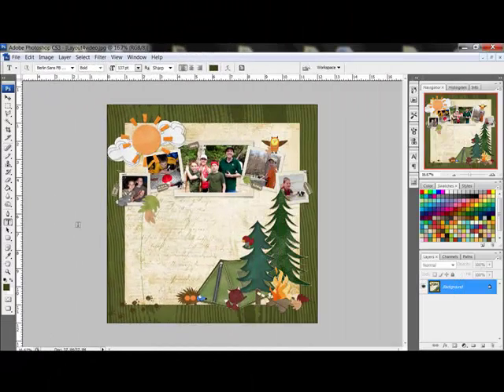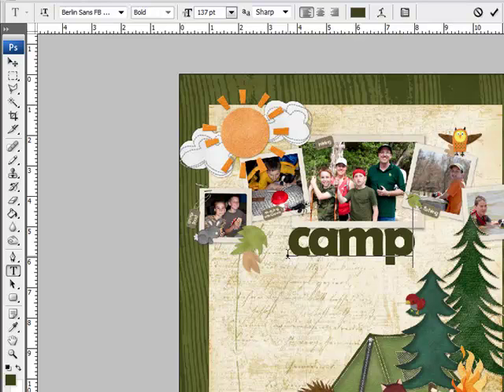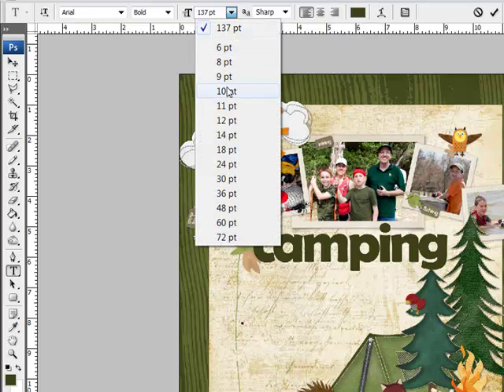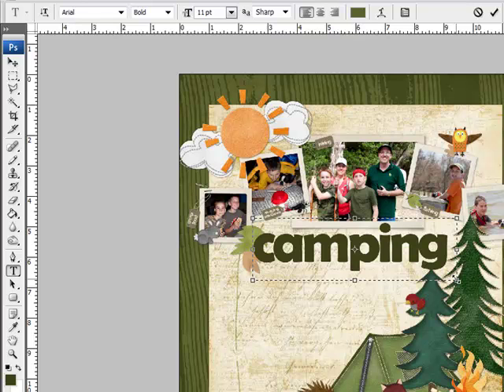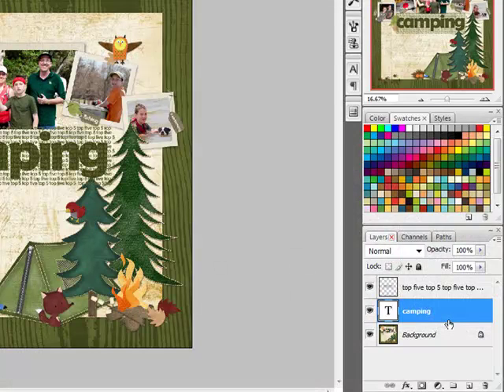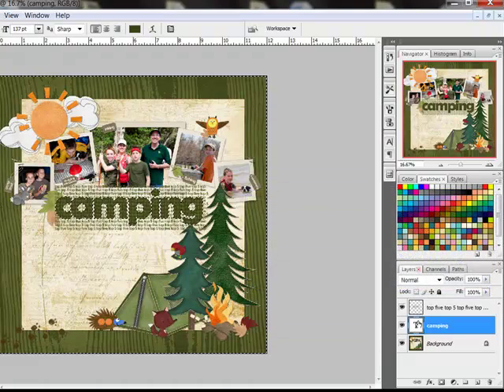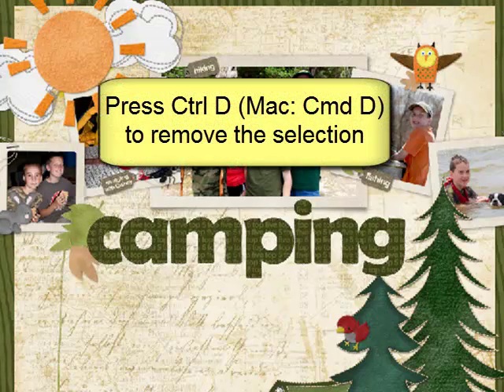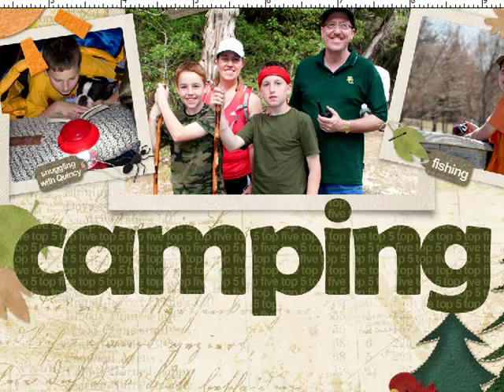Double-up: Text on Text in Photoshop and PSE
Weekly Adobe Photoshop and/or Photoshop Elements Video how-to from DesignerDigitals. This week: Double-up: Text on Text in Photoshop and PSE.